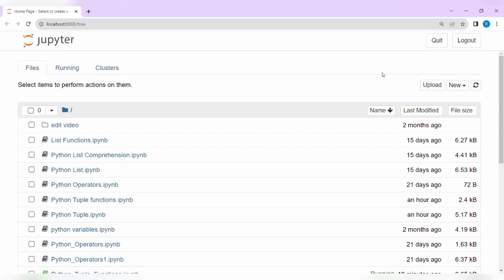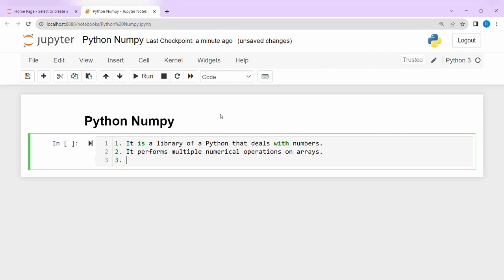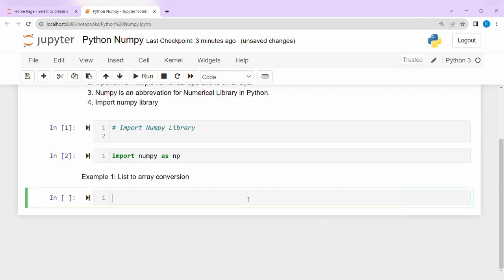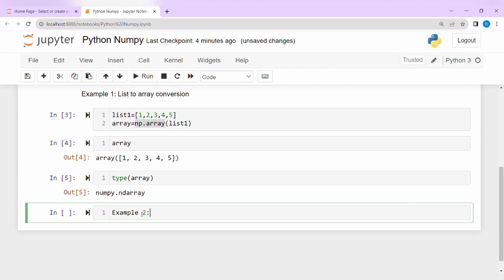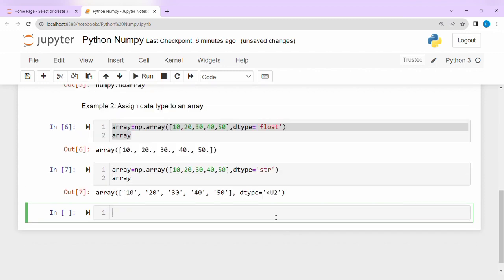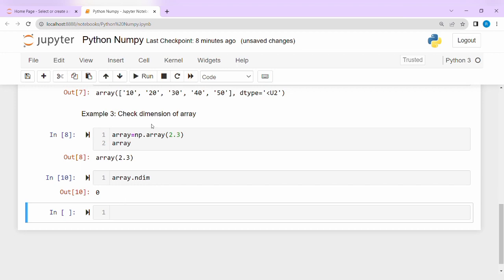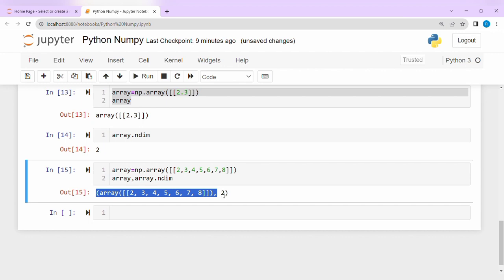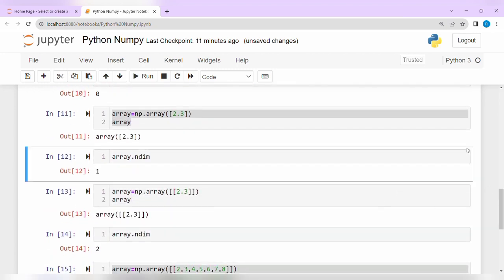Python Numpy in Jupyter Notebook